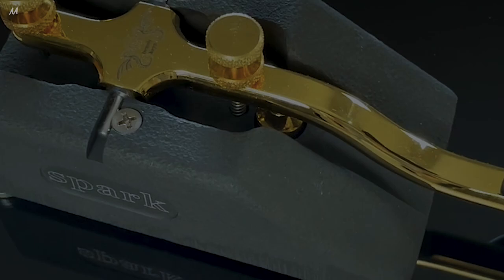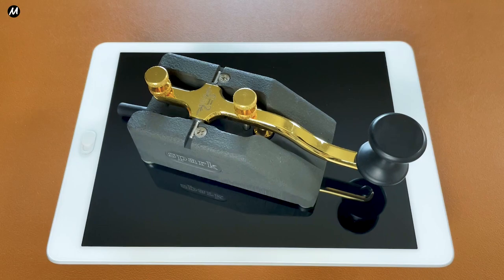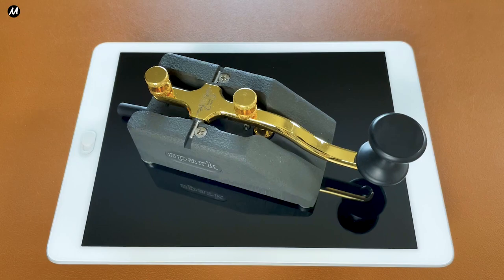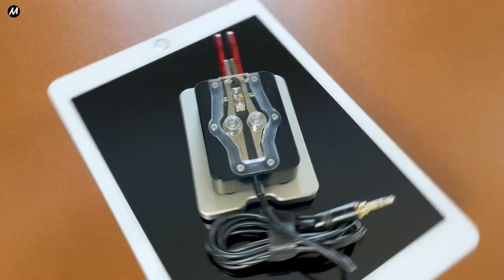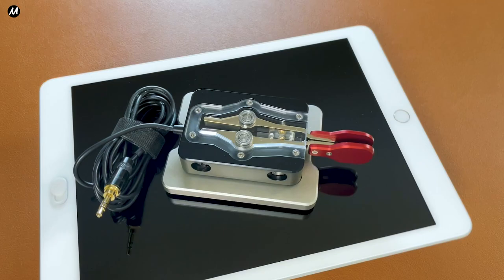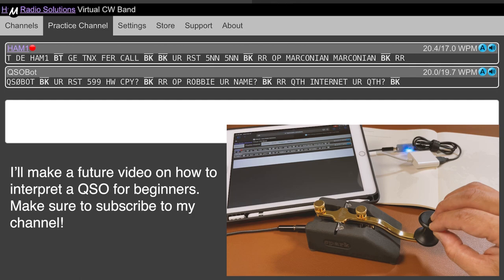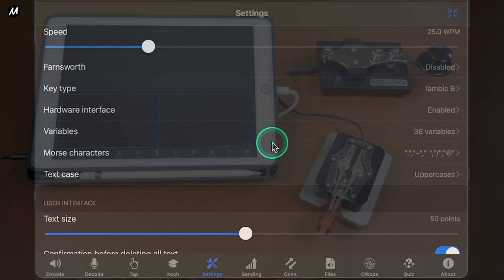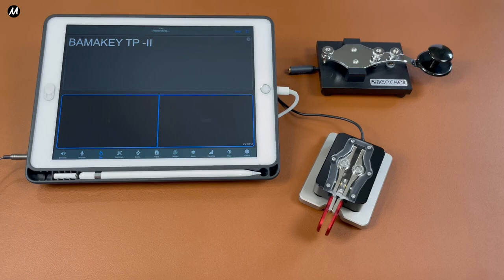How to connect a CW key with your iPhone or iPad to the Morse-it App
I'll demo the Morse-it app with the iPad today and show you how to connect the Vband adapter by Ham Radio Solutions. Then I'll go over the app's settings to make it all work with a key. I used a German-made TP-II iambic paddle by Bamatech and a Bencher RJ-1 straight key in the demo.

Accessories Used to Connect to the Ipad:
V-Band USB Paddle Interface:

Apple Lightning to USB Camera adapter:
Amazon or Apple Store

Featured Morse Code CW Keys:
Bamakey TP-II iambic key

Bencher:RJ-1 straight key